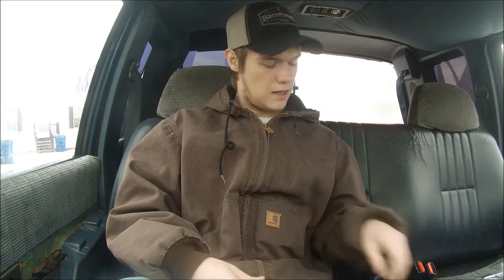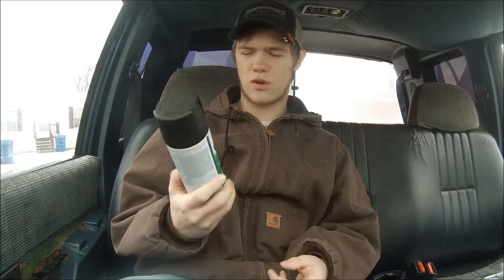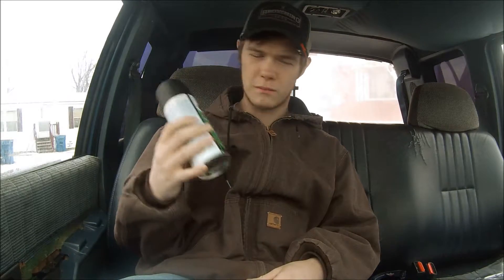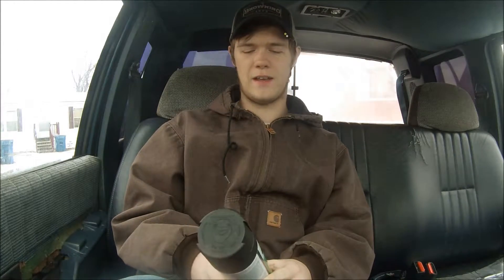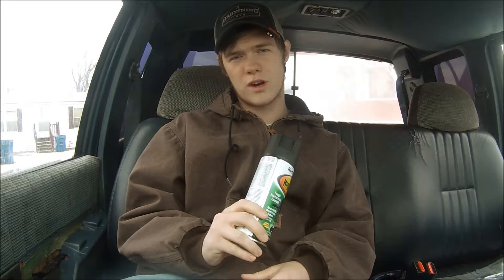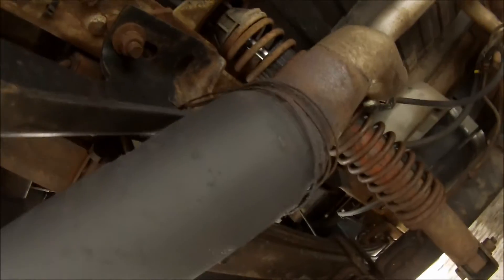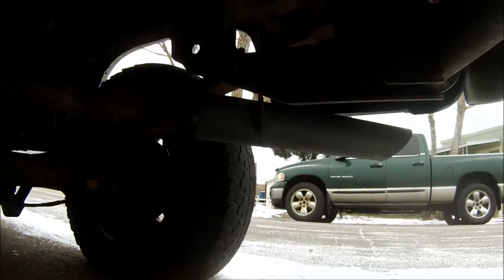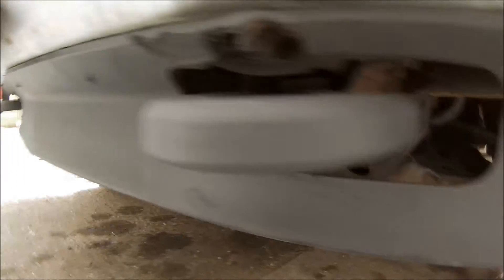How To Spray Paint Exhaust For Under 5 Bucks Plus Cold Start!!!!!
it super easy to do you should try it your self

Dylans snapchat: dylan6563

Joshes snapchat: josh5564